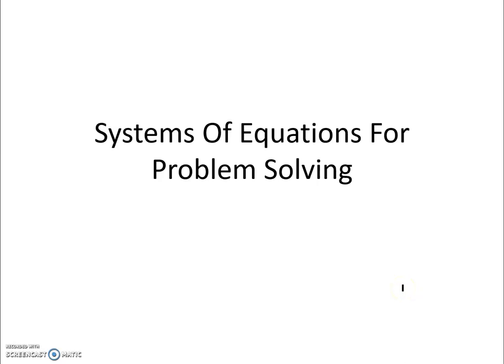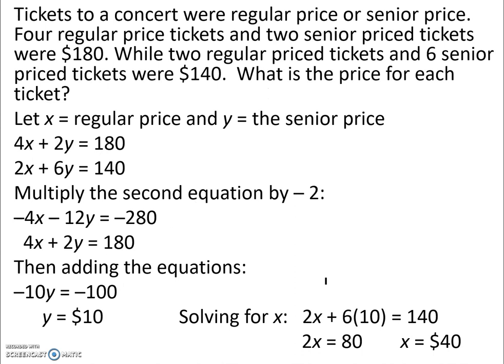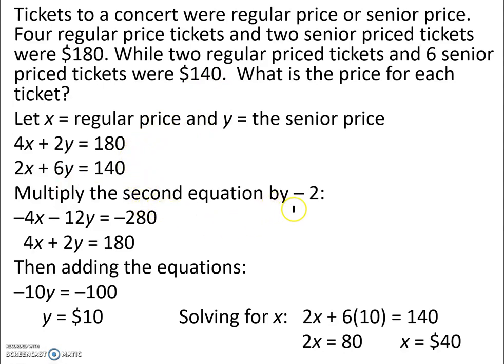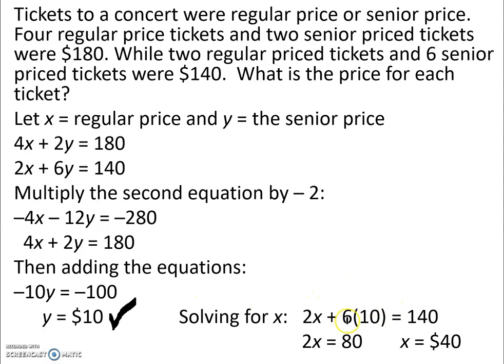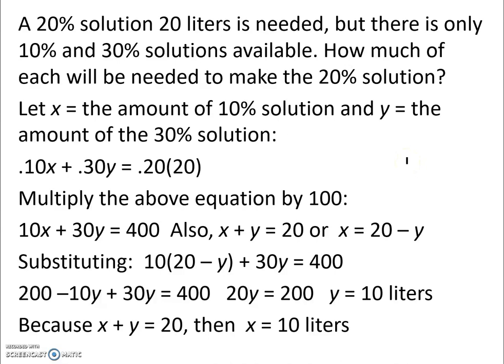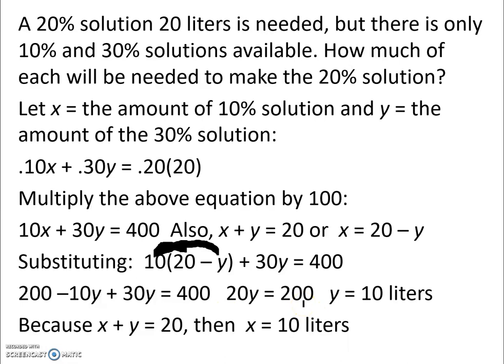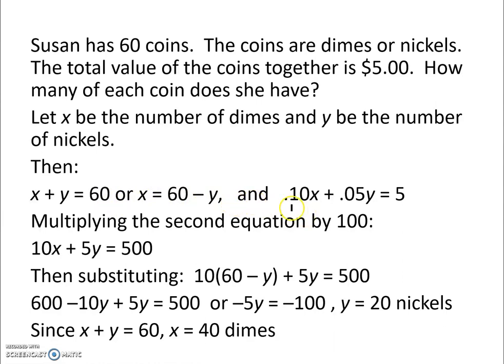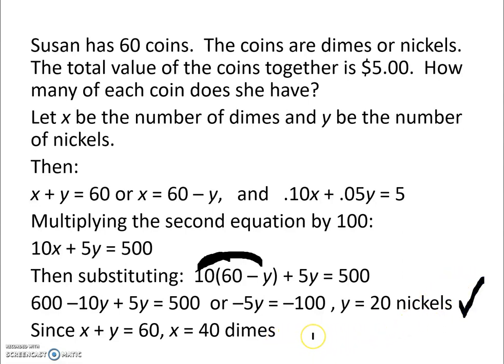Systems Of Equations For Problem Solving